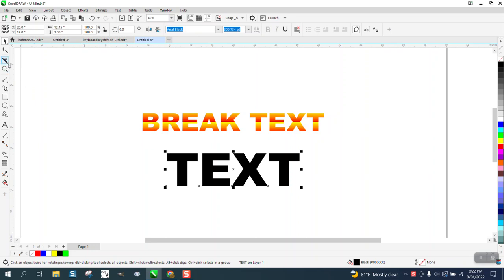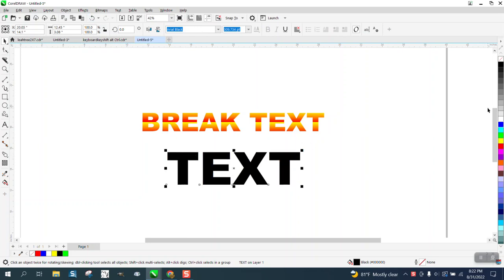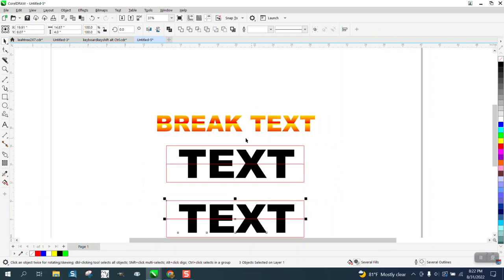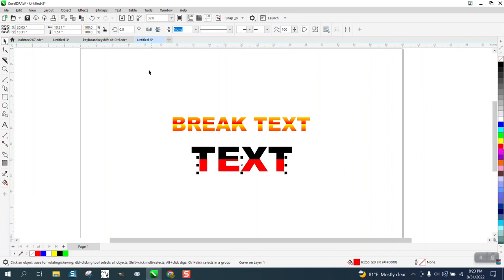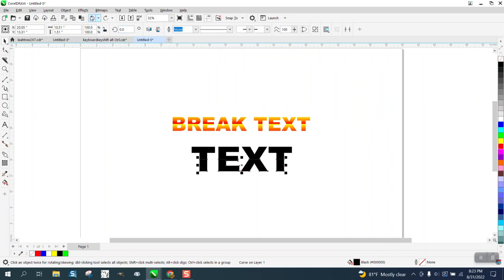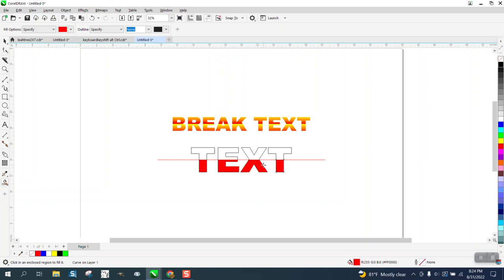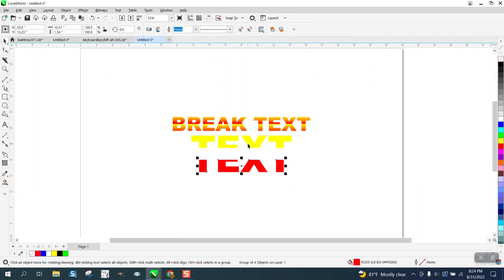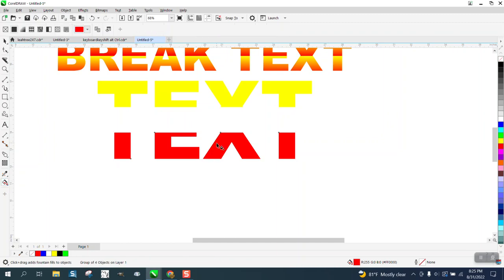Corel Draw Tips & Tricks Break Text apart 3 ways